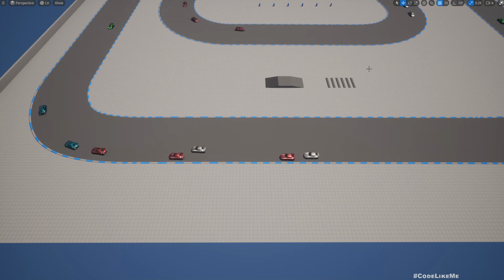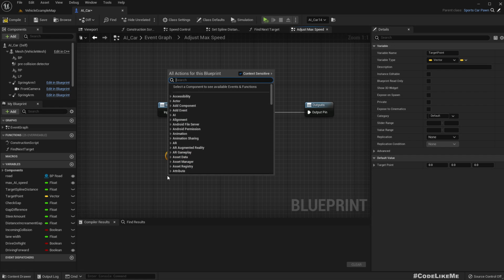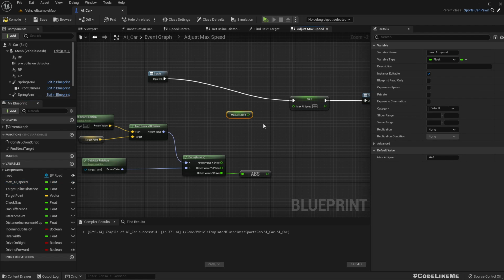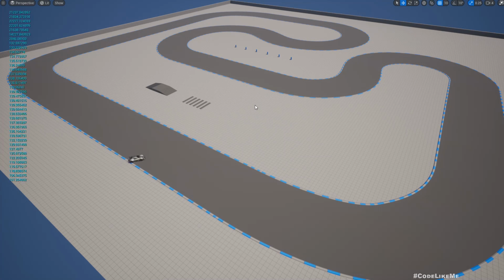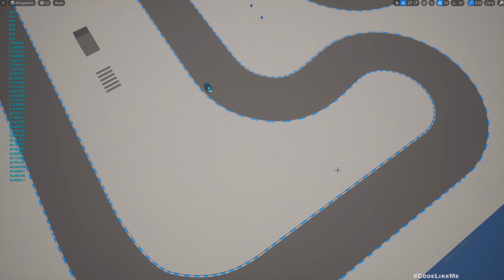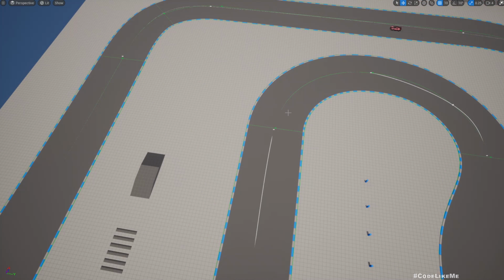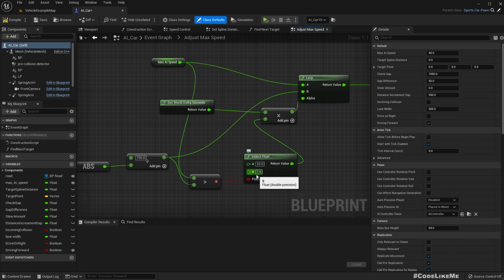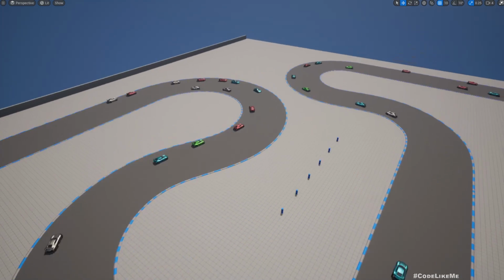Unreal Engine 5 - AI Driven Cars #6 - Adaptive Speed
This is the 6th episode of unreal engine AI car driving series. Today, I am going to improve the car AI system by implementing an adaptive speed control system, way to control the speed of the car based on the curve of the road. So, this will allow cars to go faster in straight parts of the road and slow down when they reach a bent section in the road.